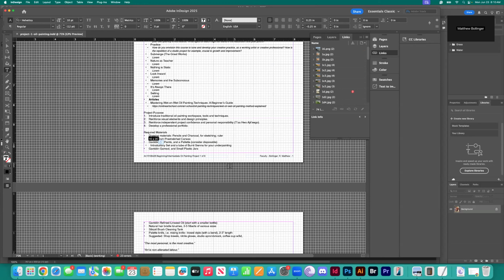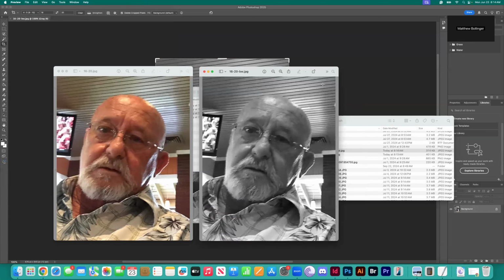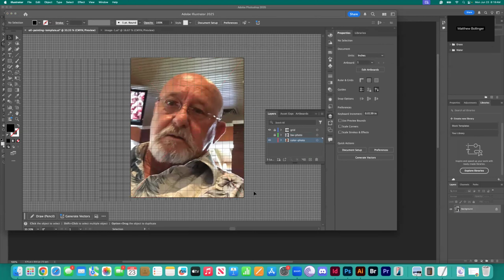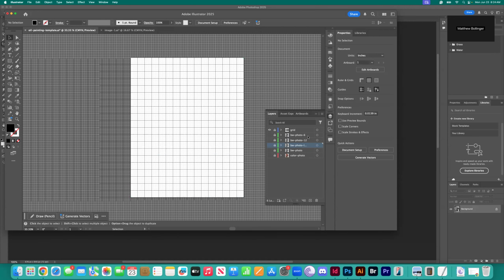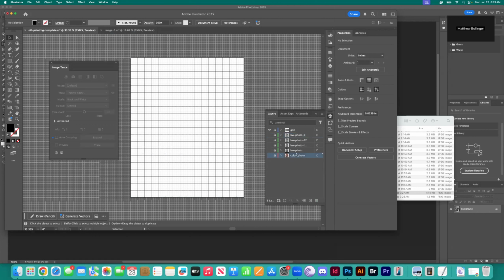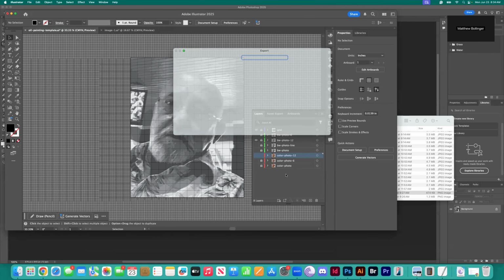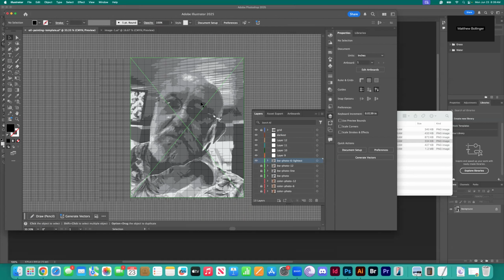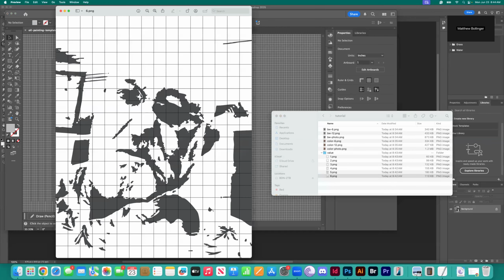Using a Photograph and Technology for Traditional Oil Painting